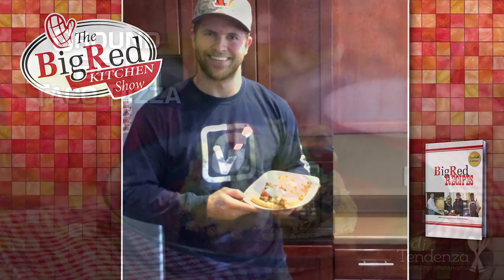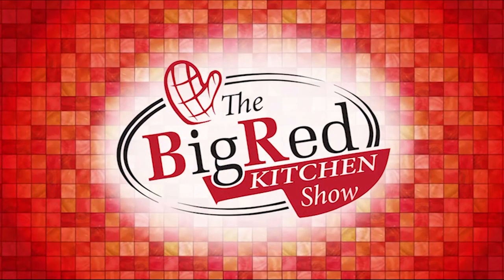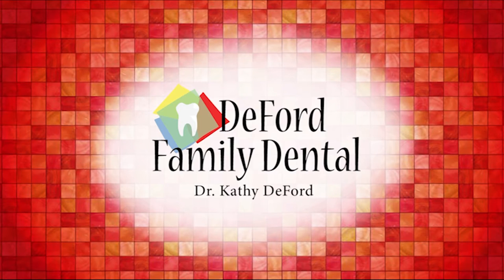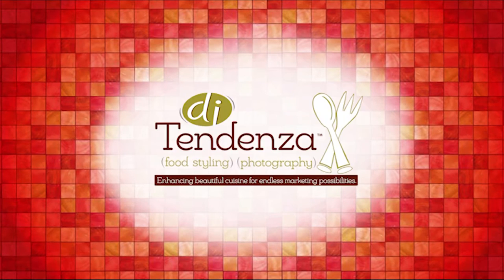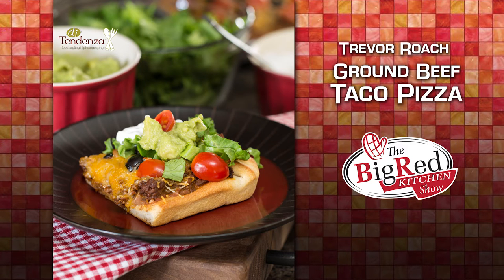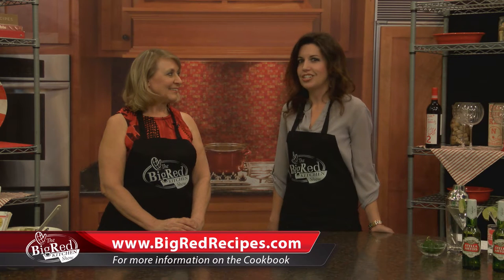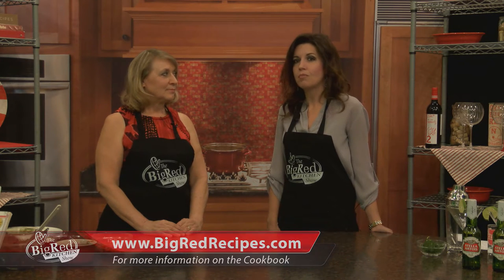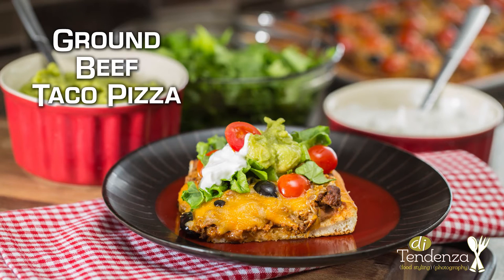The Big Red Kitchen Show - Season 2, Episode 3 - Trevor Roach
The Big Red Kitchen Show featuring Big Red Recipes Cookbook. This episode features Trevor Roach and his recipe for Taco Pizza.